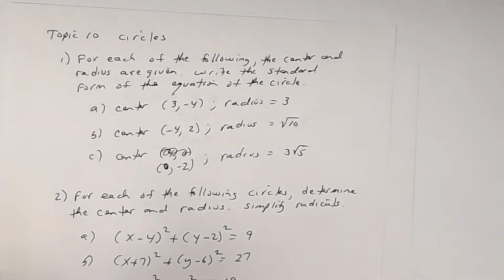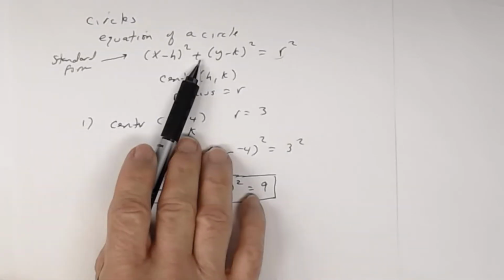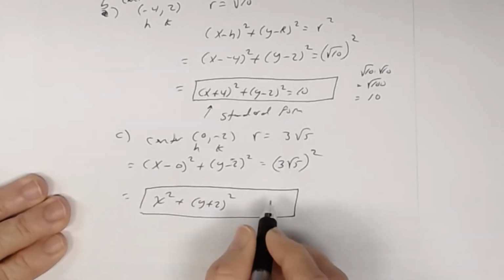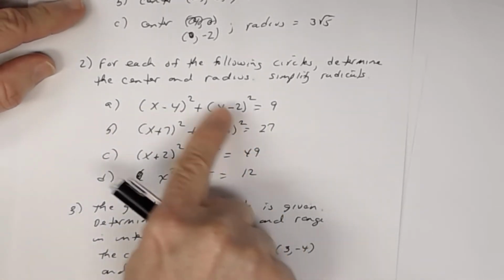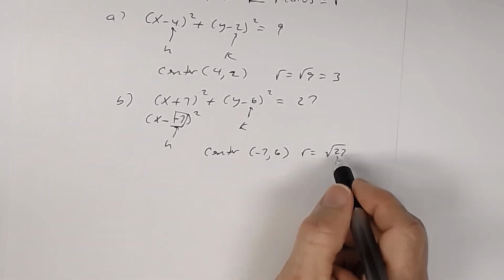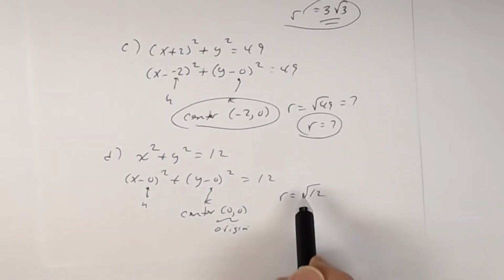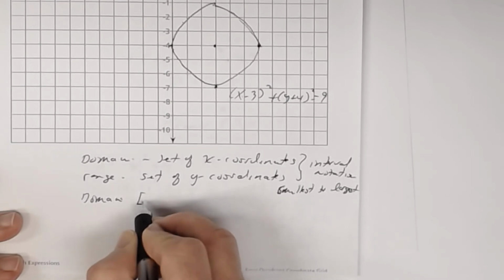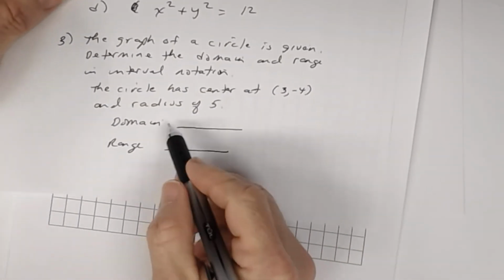Equation of Circles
This is a review of using the equations of circles.